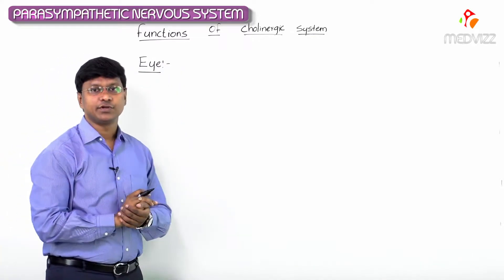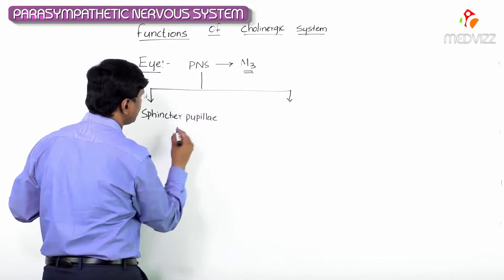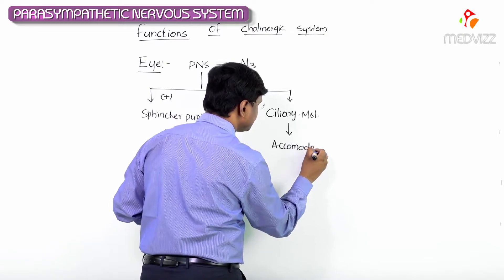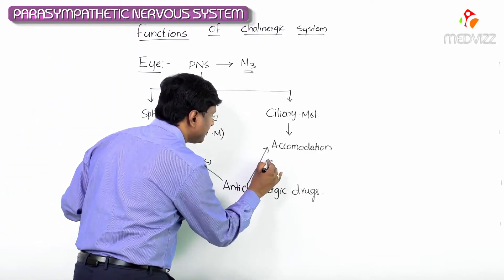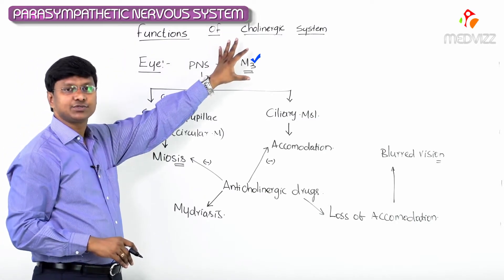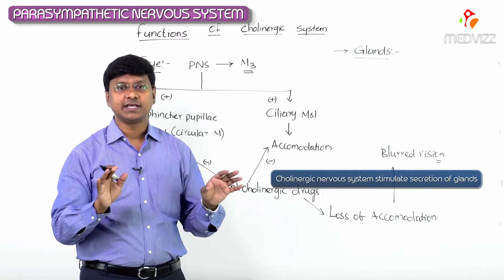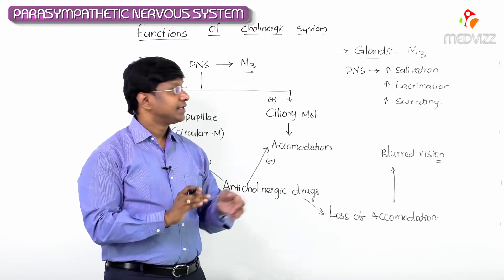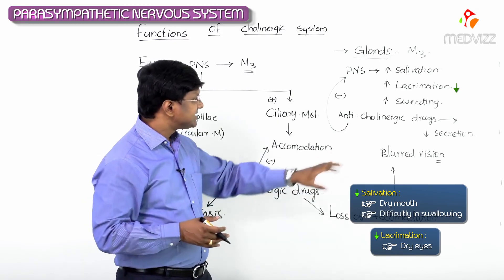4.Parasympathetic Nervous system - Functions of cholinergic system Part 2 ( ANS Pharmacology )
4.Parasympathetic Nervous system - Functions of cholinergic system Part 2 ( ANS Pharmacology )

Autonomic pharmacology is the study of how drugs interact with the autonomic nervous system. The autonomic nervous system plays an important role in the control of the internal organs including the heart, lungs, gastrointestinal tract, and vasculature.  Drugs that target the autonomic nervous system are, therefore, useful in the treatment of a range of conditions such as hypertension; gastrointestinal disturbances, and asthma.  An understanding of how drugs can interact with the autonomic nervous system allows us to appreciate the therapeutic uses of these drugs, and to predict their likely adverse effects.

Anatomy of the ANS

The parasympathetic and sympathetic nervous systems each consist of two nerves – a preganglionic nerve which has its cell body within the CNS; and a postganglionic nerve which innervates the effector tissue.

Preganglionic nerves of the sympathetic nervous system leave the CNS in the thoracolumbar regions of the spinal cord and synapse with the postganglionic fibres in prevertebral and paravertebral ganglia adjacent to the spinal cord.  The long postganglionic fibres run from these ganglia to the effector organs.

The parasympathetic preganglionic nerve fibres exit the spinal cord via the cranial nerves and the sacral regions of the spinal cord.  The parasympathetic ganglia are located within the effector organs and the postganglionic fibres of the parasympathetic nervous system are, therefore, much shorter than those of the sympathetic system.